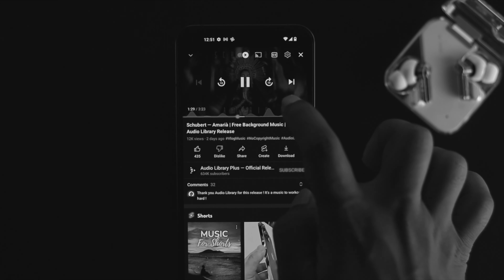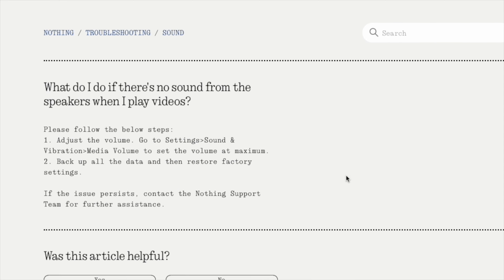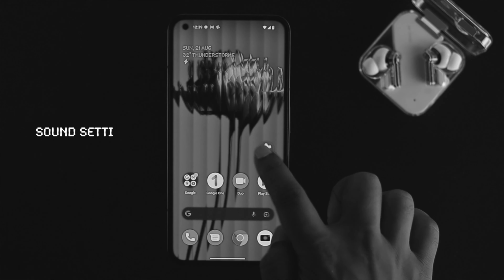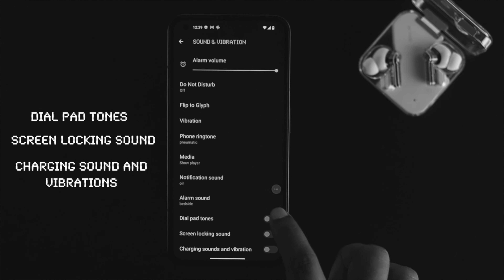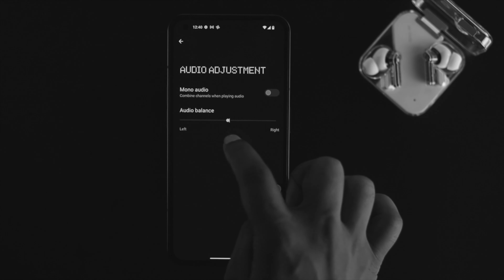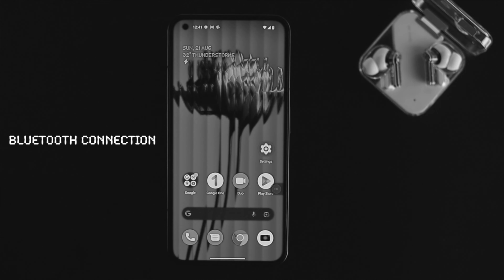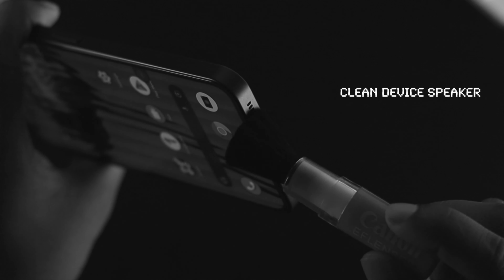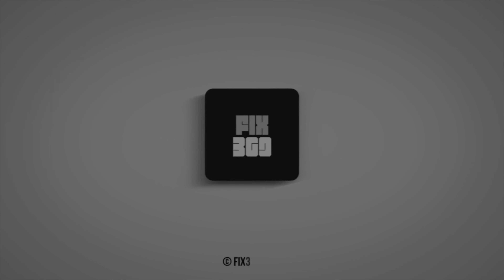Fixed: Nothing Phone (1) No Sound from The Speakers While Playing Music & Videos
No sound is coming out of the speakers on Nothing Phone 1 while you play music or videos and you are wondering how to fix the problem. Fix369 Team will show you the best 5 solutions to fix the speaker not working problem on Nothing Phone (1) easily so you don’t face any problems with sound in watching videos or listening to music.

0:00 What this video is about
0:43 Solution 1: Restart the Phone
1:03 Solution 2: Change Sound Settings
1:47 Solution 3: Audio Adjustment
2:24 Solution 4: Check Bluetooth Connection
2:55 Solution 5:  Clean the speakers